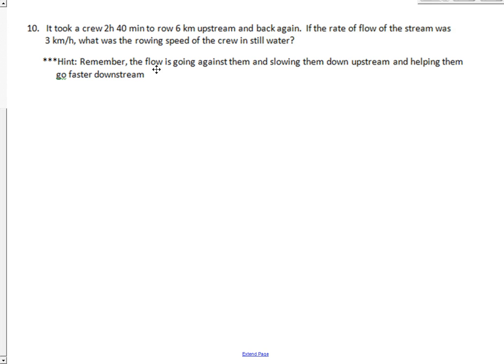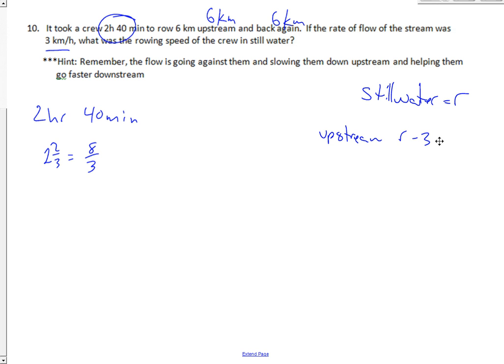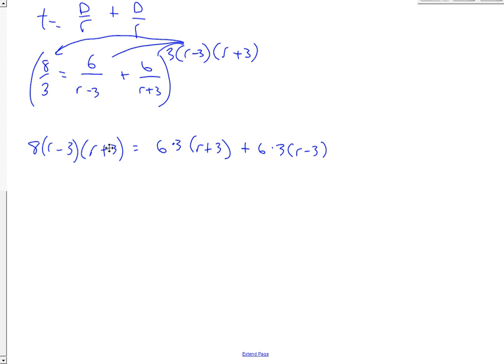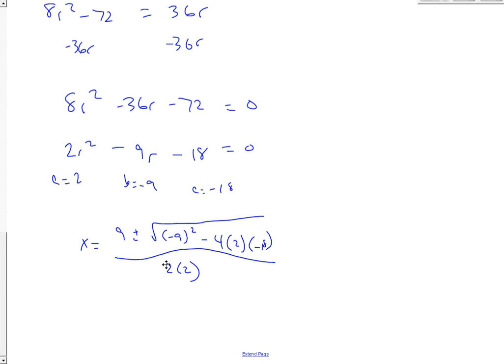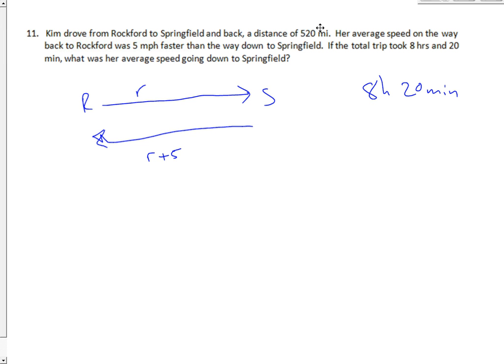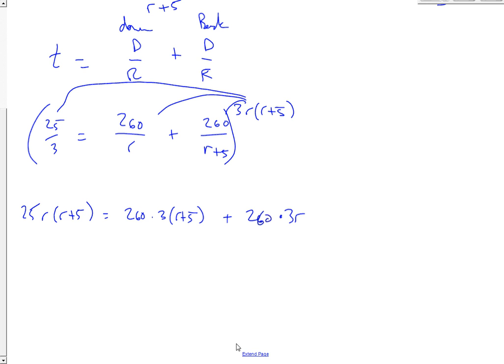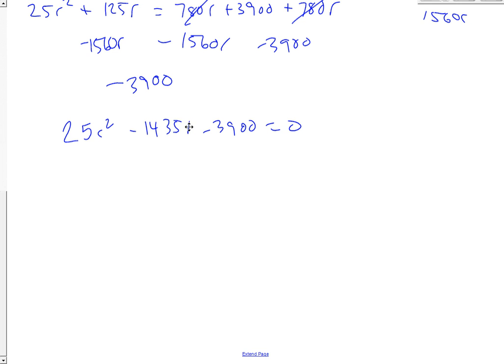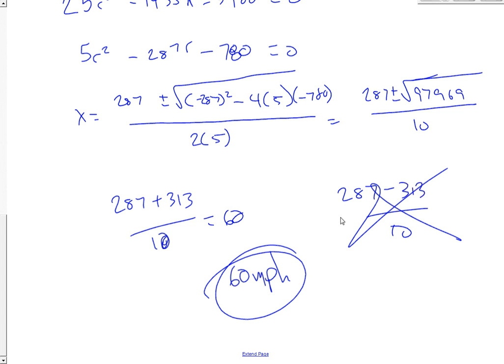1.3 - 1.5 Test Review problems 10 and 11